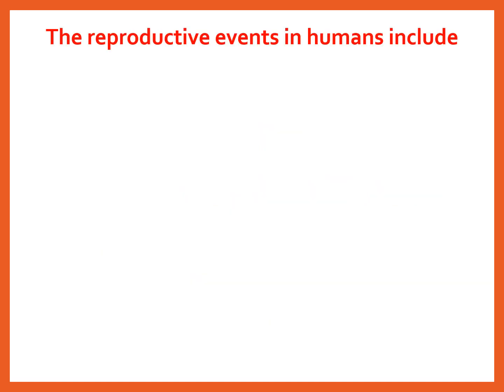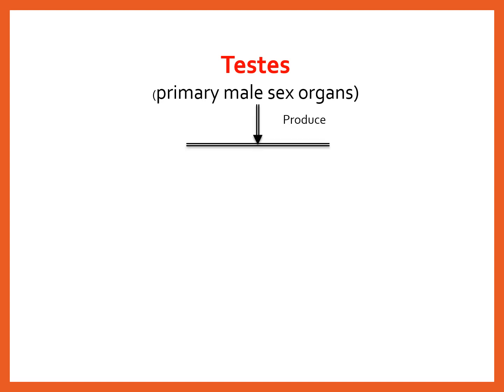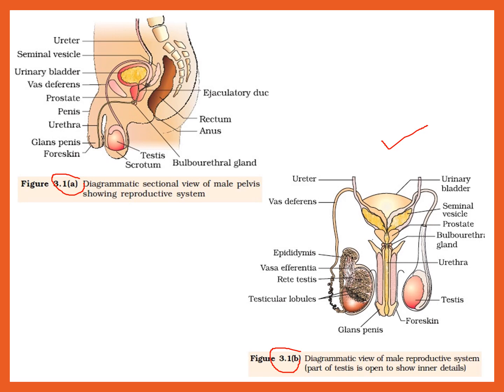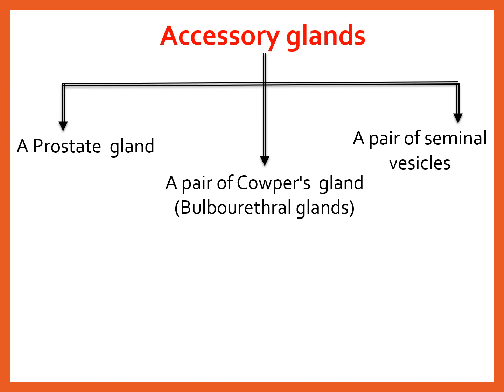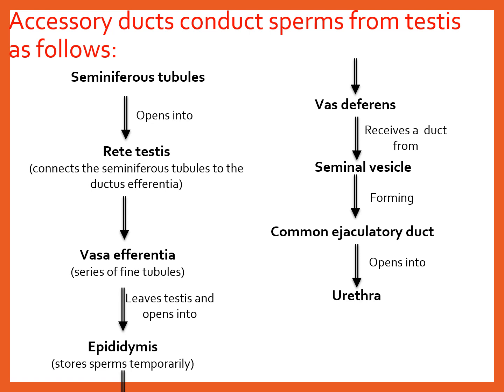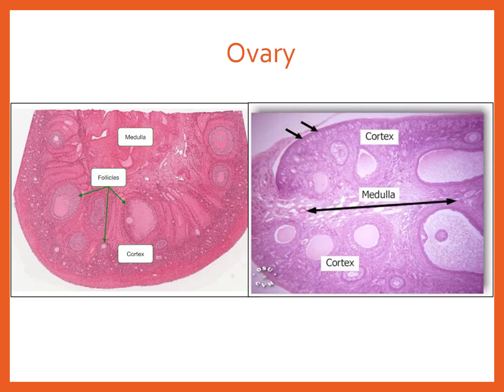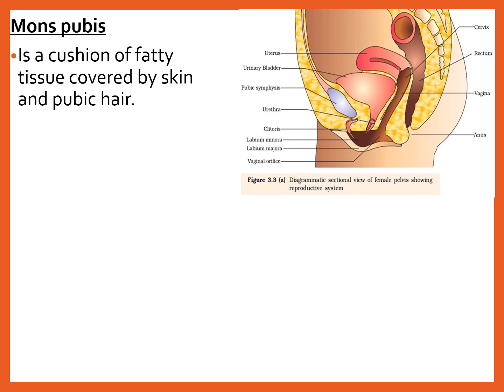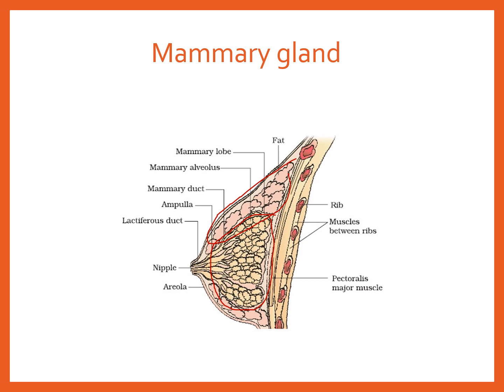XII Ch3 Human Reproduction Part 1 The Male reproductive system and The Female reproductive system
This video describes human reproduction in a way that every student can understand. It is based on your CBSE syllabus.